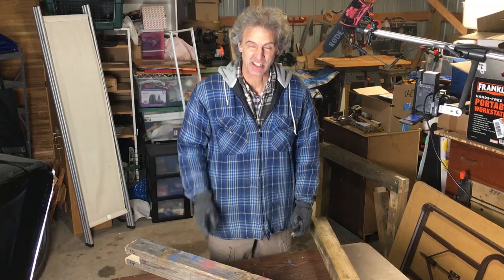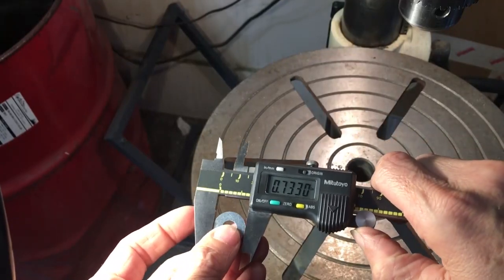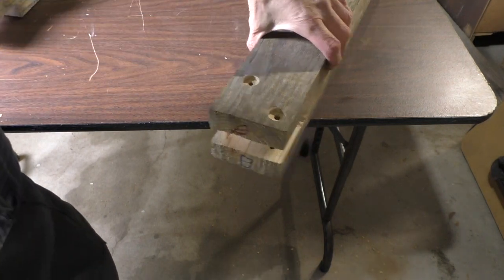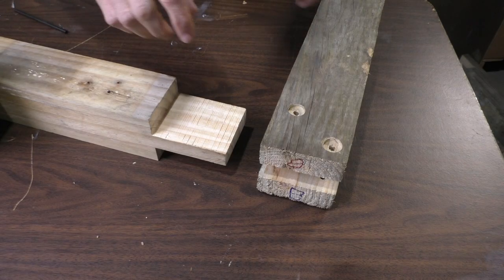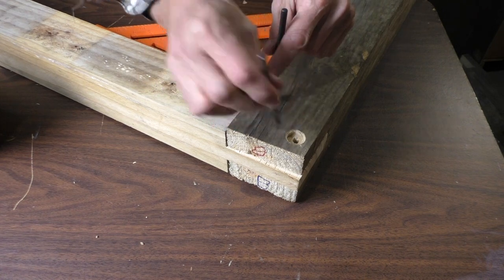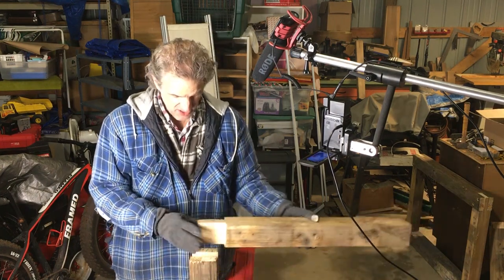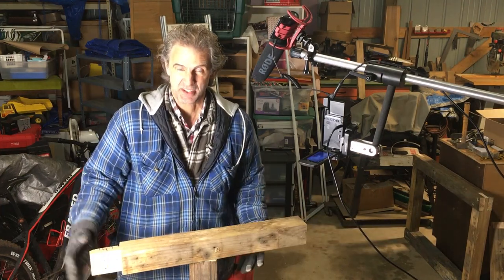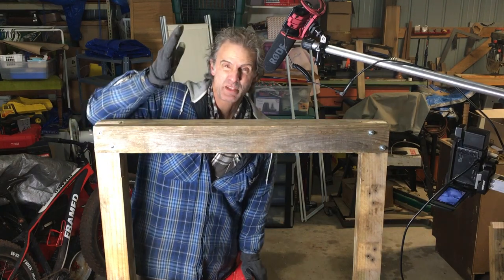Easy Post and Beam Mortise and Tenon Joints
In this beginners video, I describe how to make Mortise and Tenon joins very strong, to use for a work bench. wood working work bench